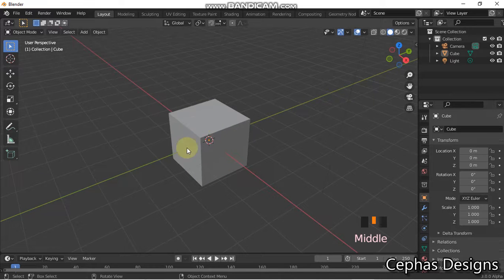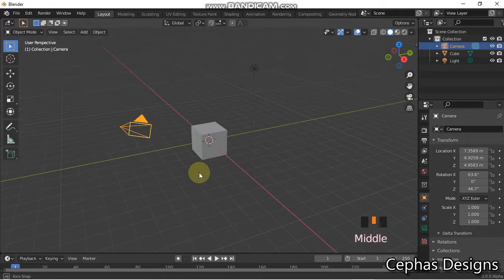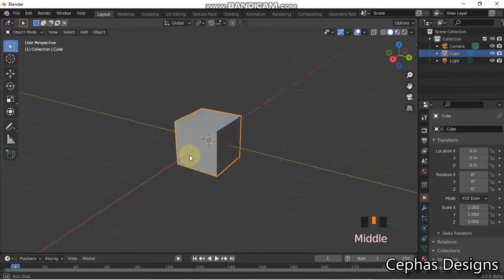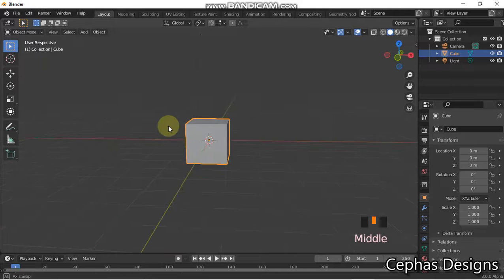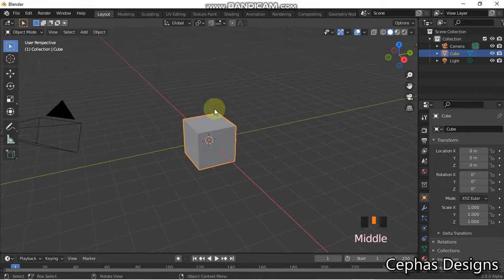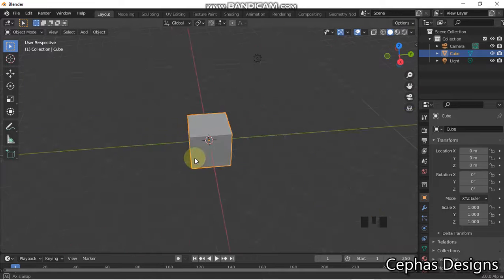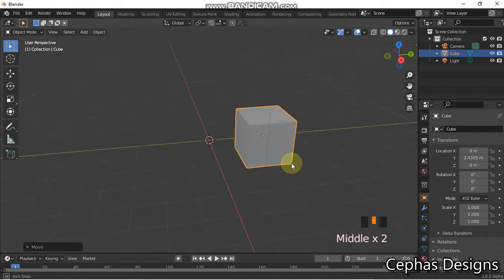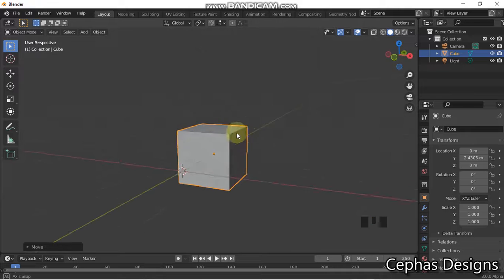How to start up with Blender 3.0 . (Beginners)